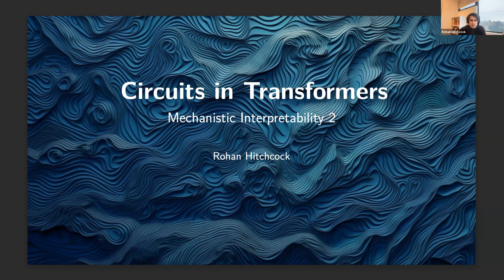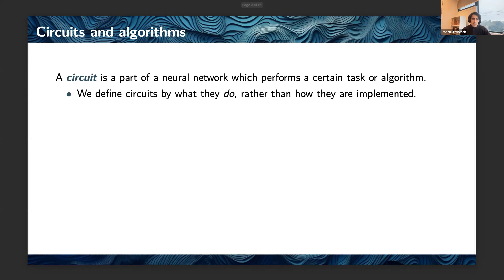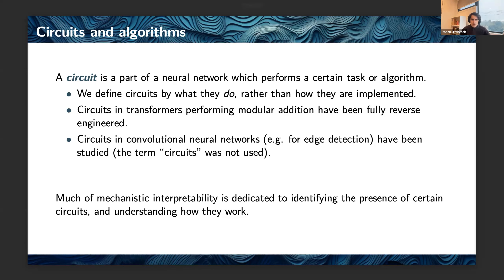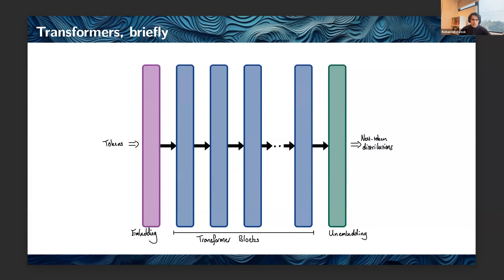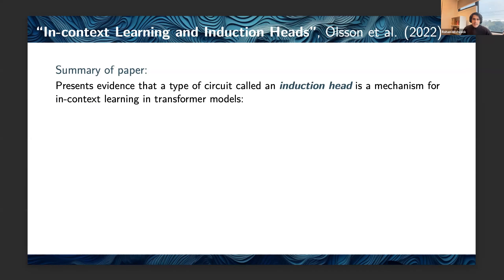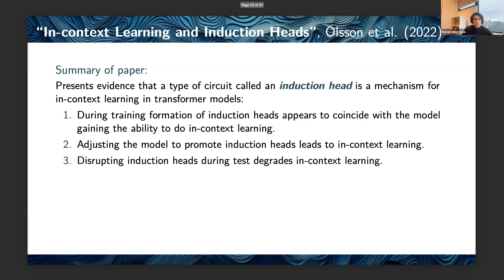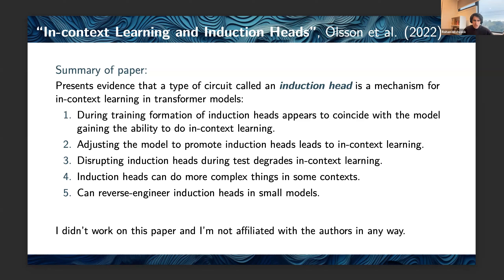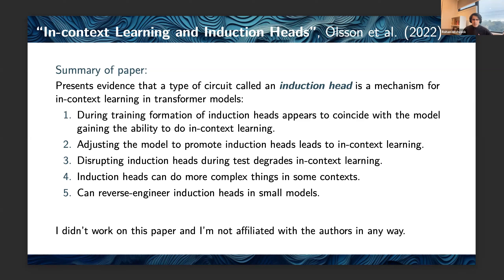SLT Summit 2023 - Induction Heads and Phase Transitions (Mech Interp 2)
by Rohan Hitchcock.